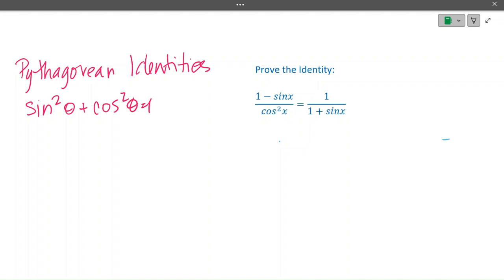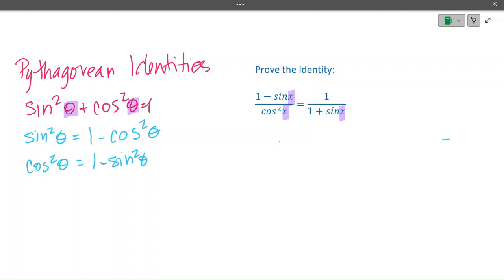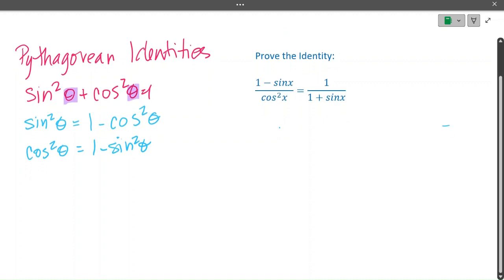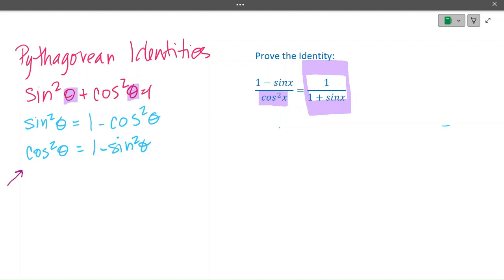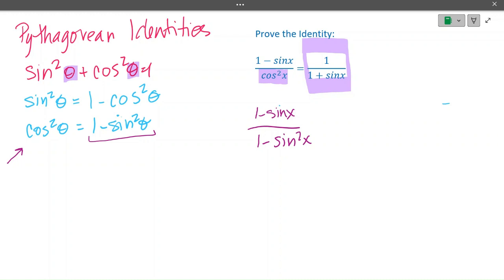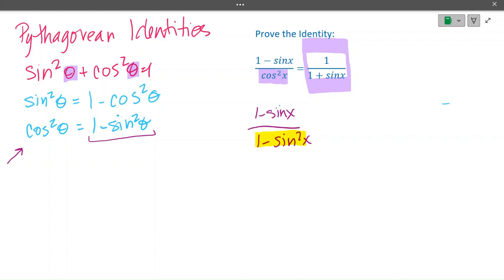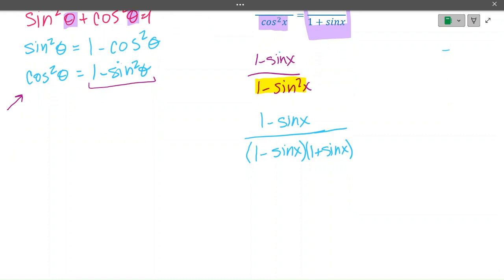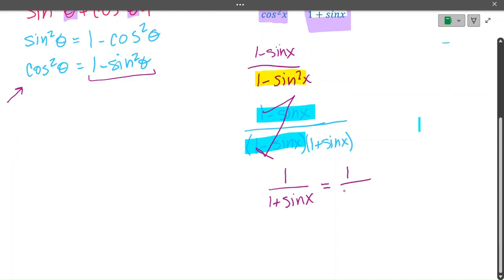Trigonometric Identities: How to use the Pythagorean Identity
Master trigonometric identities with this comprehensive tutorial on one of the Pythagorean Identities! 📐 In this video, you'll learn how to leverage the Pythagorean identity to prove trigonometric identities step by step. Whether you're preparing for exams or enhancing your math skills, this video is packed with practical insights and examples to help you succeed.

- Learn the basics of the Pythagorean identity and its applications.
- Step-by-step guidance for proving trigonometric identities.
- Perfect for students, educators, and math enthusiasts.